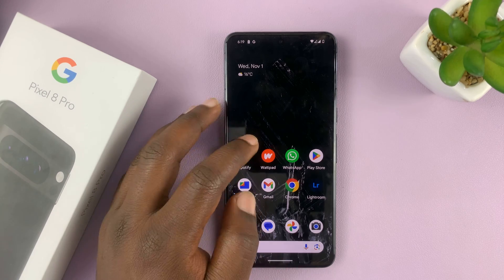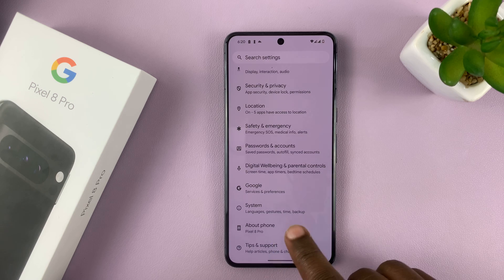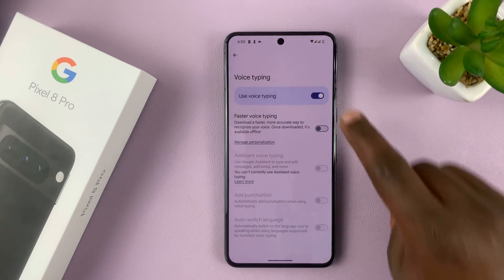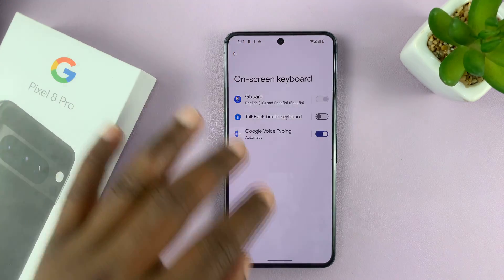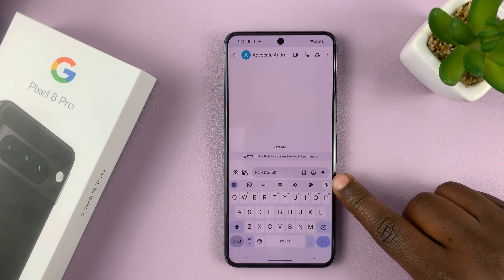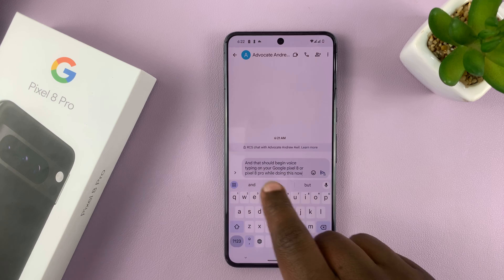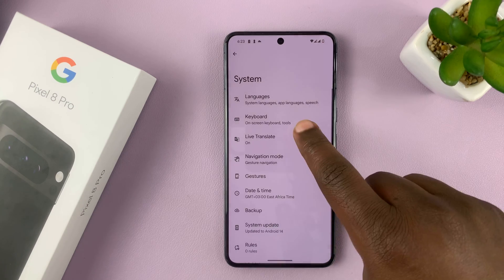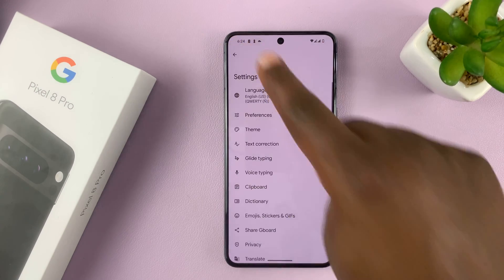How To Use Voice Typing On Google Pixel 8 / 8 Pro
Learn How To Use Voice Typing On Google Pixel 8 / 8 Pro.

Welcome to our latest tutorial on the Google Pixel 8 and 8 Pro! In this video, we'll show you how to harness the power of voice typing on your device for faster and more convenient text input.

Have you ever wanted to effortlessly dictate your messages, emails, or notes without the hassle of manual typing? With the Google Pixel 8 and 8 Pro, you can do just that. Voice typing is a feature that can save you time and make your device even more user-friendly.

1. Open the Settings app. Locate and select System

2. Select Keyboard. Then tap on On Screen Keyboard.

3. Tap on Gboard. Under Gboard, select Voice Typing. Ensure that it is enabled. You can also choose to enable Faster Voice Typing.

4. Next, open a document, or a text message. Once the keyboard appears,  tap on the microphone icon.

5. Then start speaking. You'll notice that whatever your saying is being typed out. To end the dictation, tap on the icon again.

6. To customize voice Typing, open the Settings app, go to System, select keyboard and disable Google Voice Typing. Next, when you select Gboard, the Voice Typing you'll notice that the greyed out options are now customizable.

Cell Phone Tripod Adapter